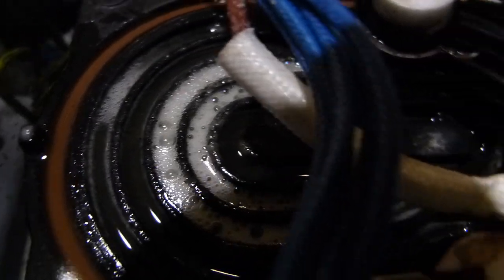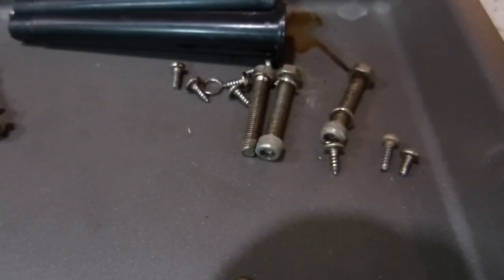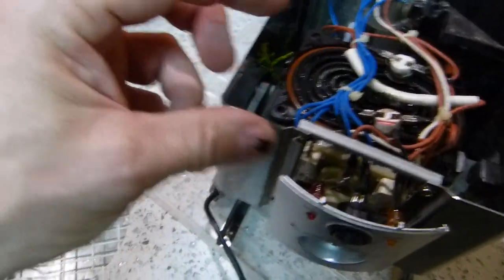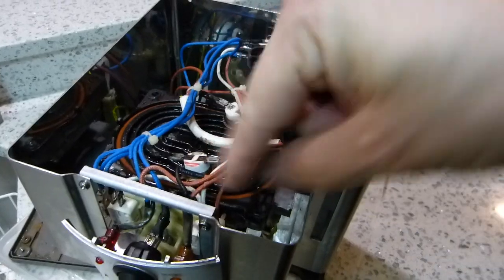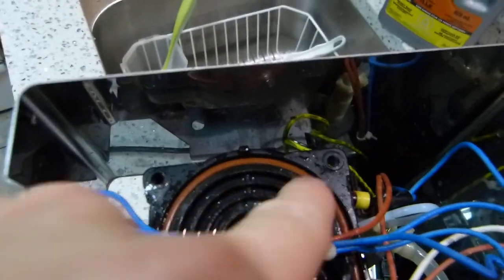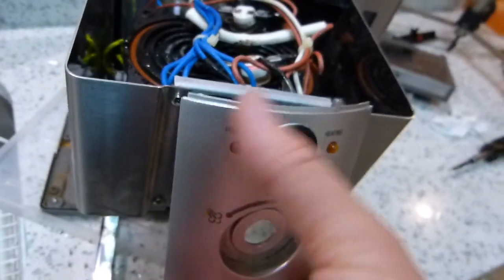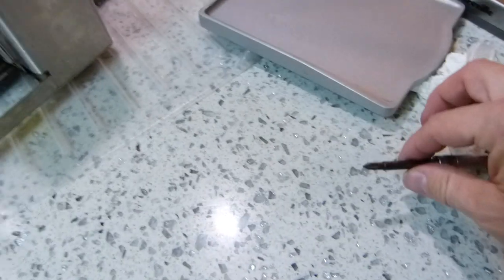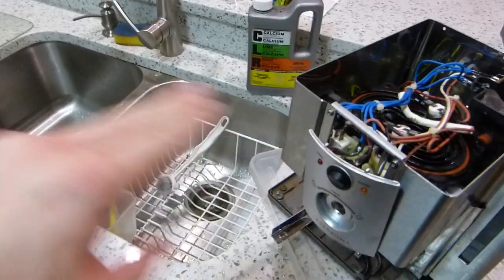Espresso maker repair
Prevent problems by using quality water.
Story on a Breville Espresso Maker Model ESP8XL/A